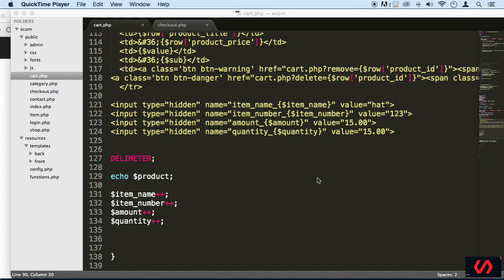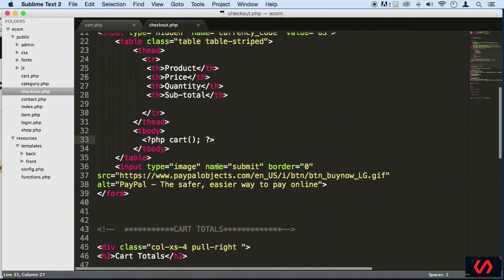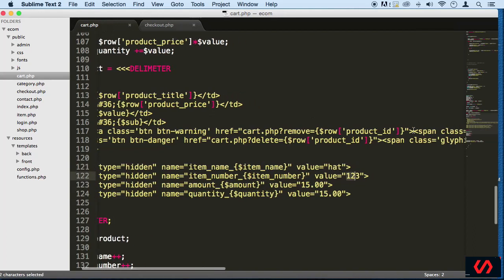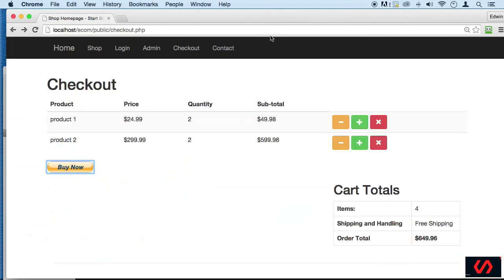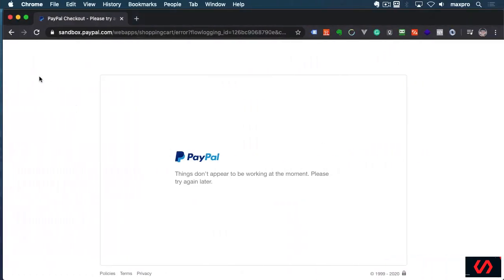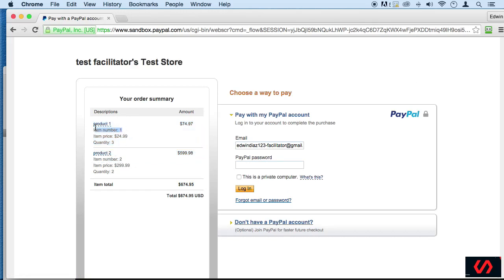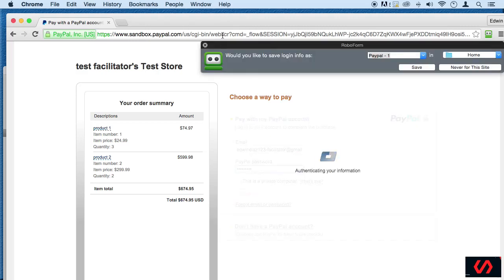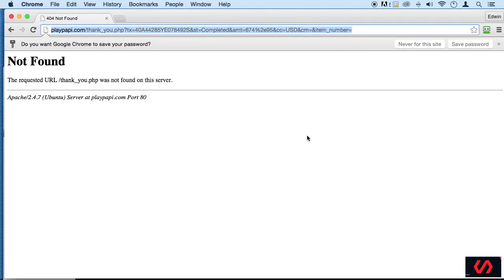49 Submitting Info to Paypal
Requirements
All Students Should know the following
HTML
VARIABLES
ARRAYS
FUNCTIONS
LOOPS
POST and GET REQUEST
MYSQL
Description

MORE MONEY ……